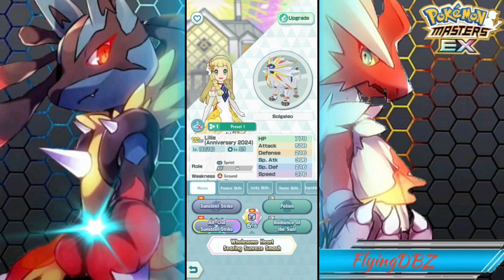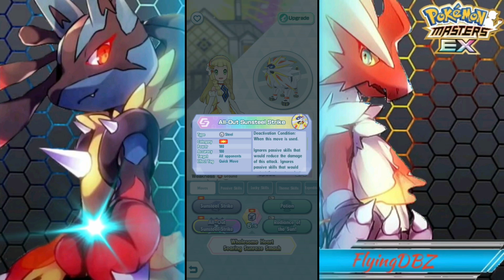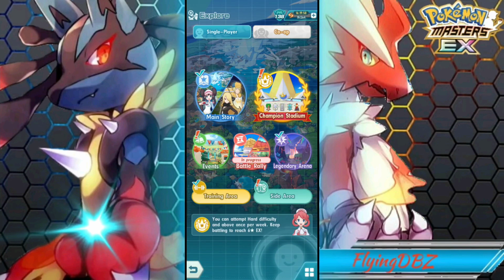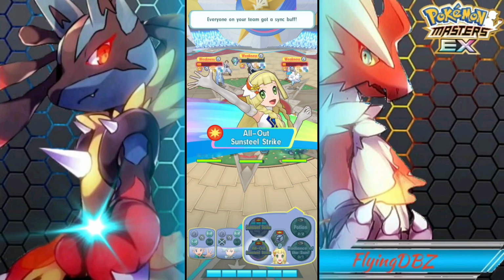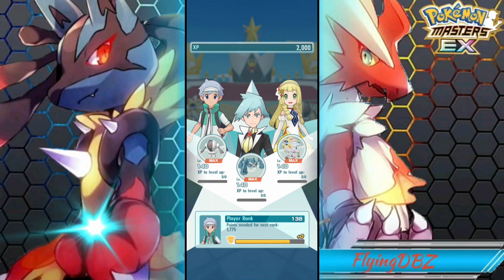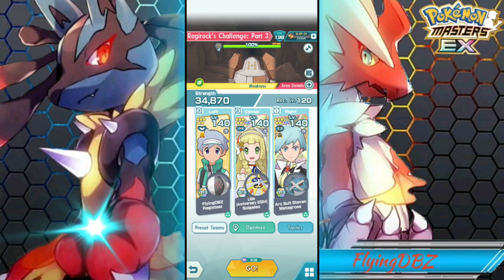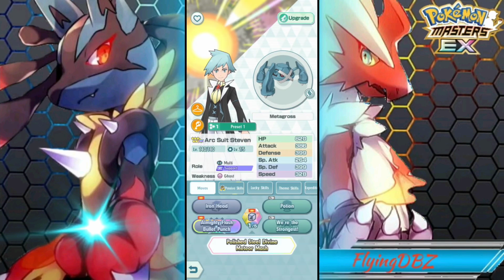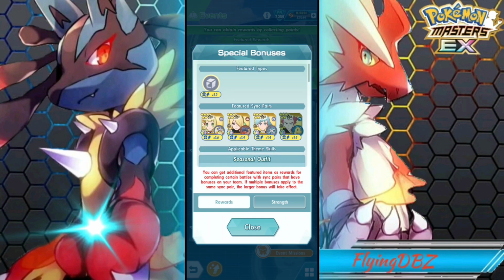Secretly Amazing!? || F2P Lillie (Anniversary 2024 & Solgaleo Showcase || Pokémon Masters EX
Showcasing Lillie and Solgaleo in this video, and surprisingly, they're a lot better than o thought they'd be! They offer a good amount to the team with their presence and for a free to play sync pair I'd say they're a top tier F2P sync.